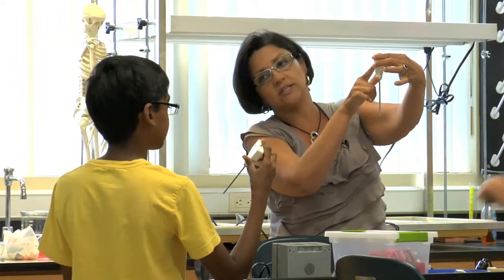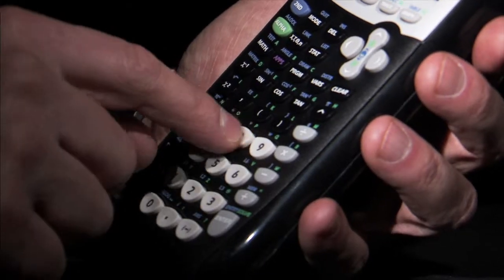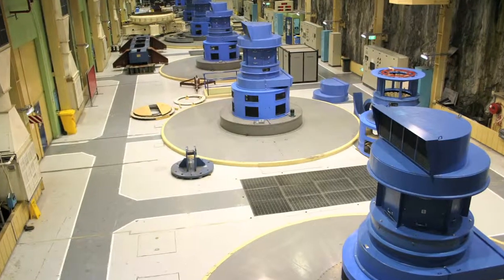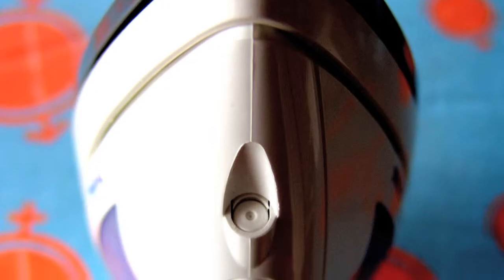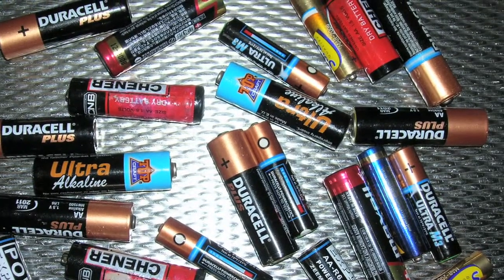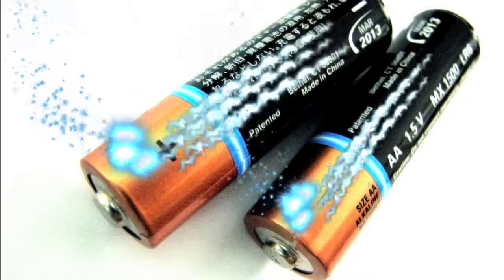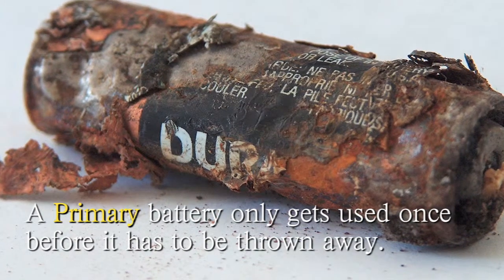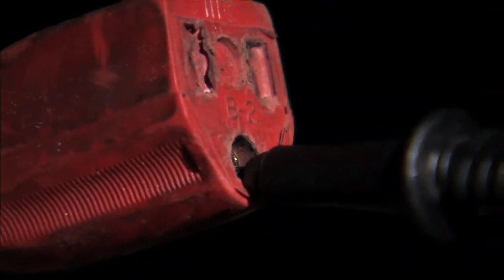SC.2.P.10.1 It's Electric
Explains how we we are able access electricity in our homes and explains the difference between primary and secondary batteries.

Florida Sunshine State Standards SC.2.P.10.1:
Discuss that people use electricity or other forms of energy to cook their food, cool or warm their homes, and power their cars.